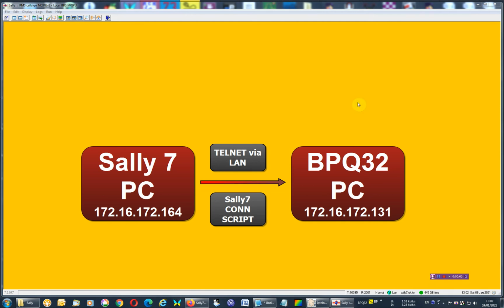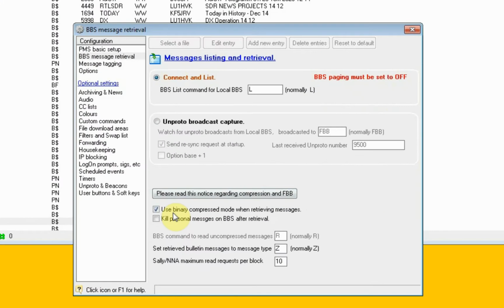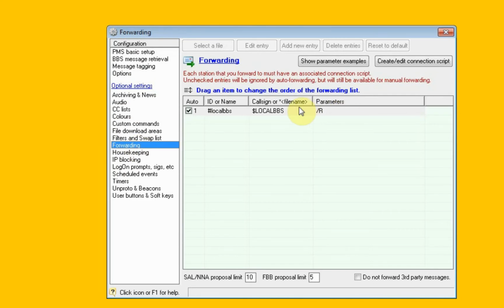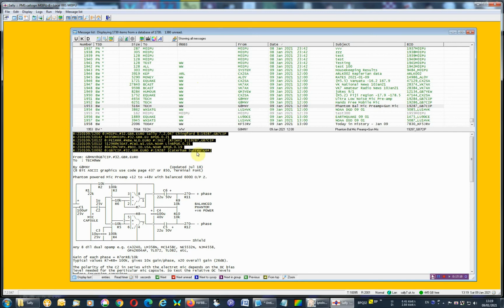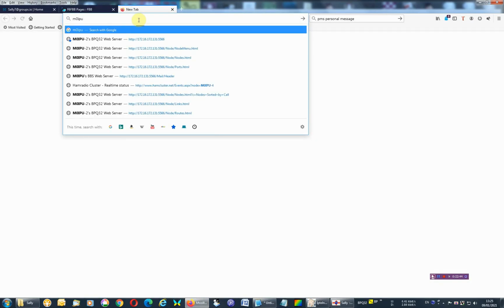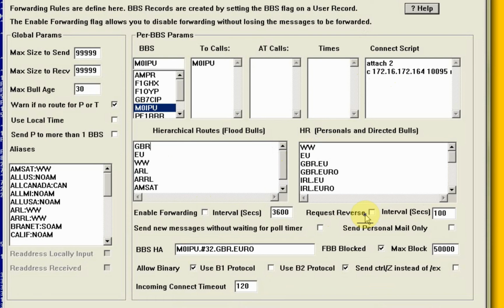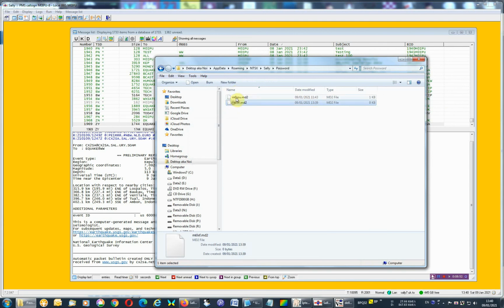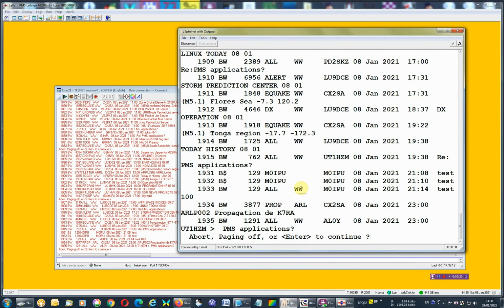Sally7 PMS telnet connection setup with BPQ32 BPQ BBS. Packet Radio AX25.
Retrieving messages via telnet - Sally7 PMS vs BPQ32 BBS. Messages forwarding and reverse forwarding.
Notes:
1. Send ? and  WaitFor password: may not be necessary; Send whateverpassword may be sufficient.
2. BBS Headers List cannot be changed in Unproto. Unproto follows a particular standard headers order.
3. When forwarding, in this setup, the BPQ32 BBS, the BPQ user and PMS have basically the same callsign, MØIPU.
4. If Sally7 is installed on the same PC with BPQ32, host mode should be used.
5.